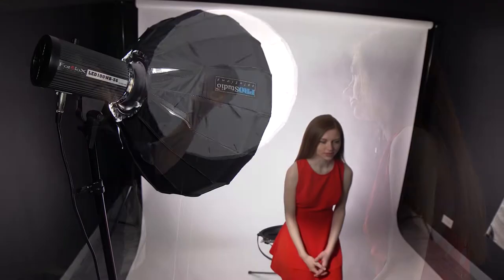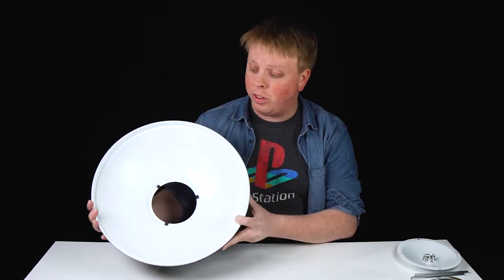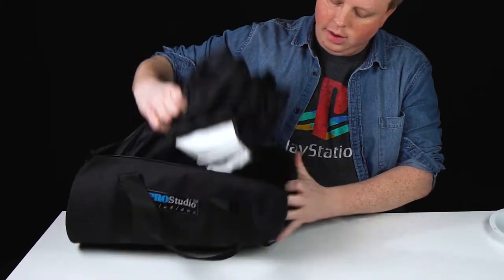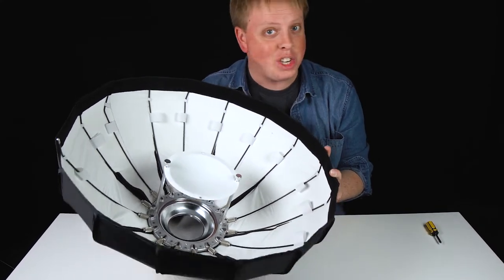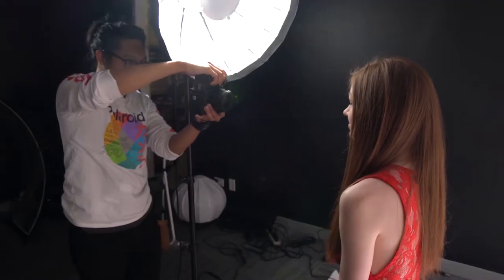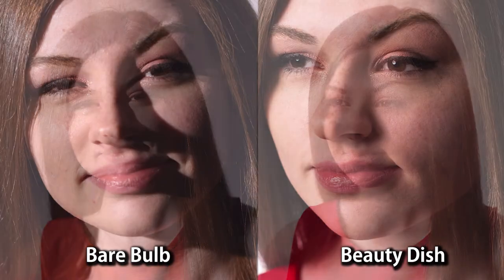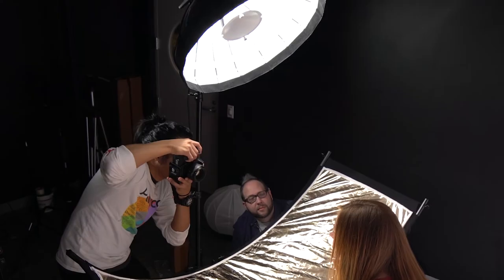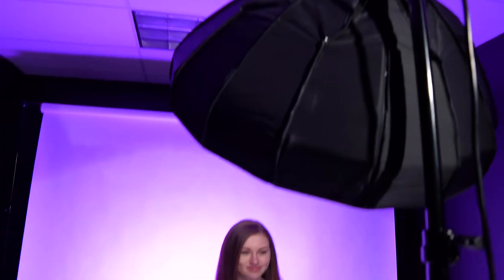Using an EZ-Pro Collapsible Beauty Dish to Create Stunning Portrait Photography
A beauty dish is an essential tool for any portrait photographer, and our new EZ-Pro Collapsible Beauty Dishes fold up into a bag to take anywhere! In this video we take a look at how to use a beauty dish to create different portrait looks. Click the links below to learn more.

Photos Credits
Jason Collins @jacolphoto
Don Juan Ibitayo Sr. @donjuan_thashooter